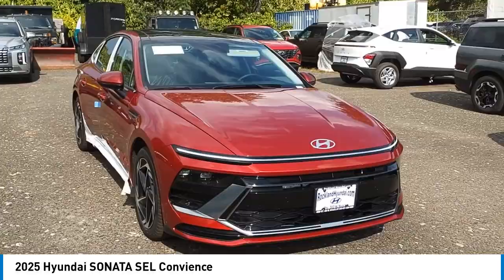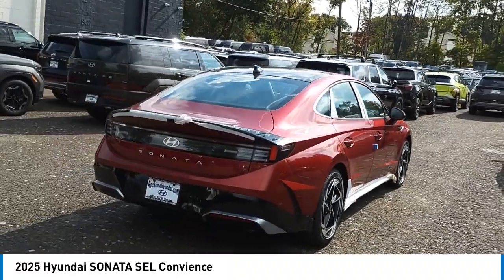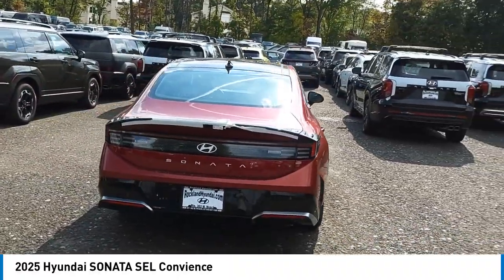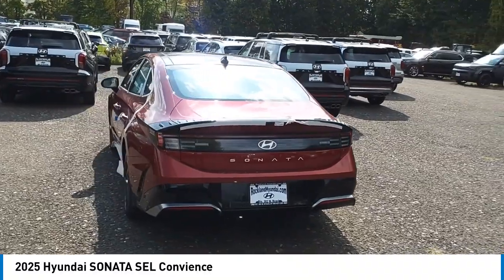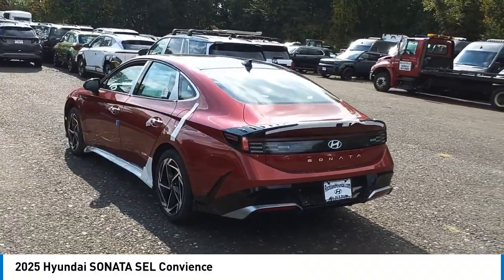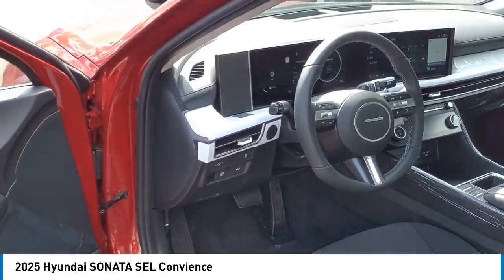2025 Hyundai SONATA 46335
2025 Hyundai SONATA SEL Convience

Rockland Hyundai
55 NY -303

bEquipment/bbrThe installed navigation system will keep you on the right path. Protect the Hyundai Sonata from unwanted accidents with a cutting edge backup camera system. This mid-size car features a hands-free Bluetooth phone system. It offers Android Auto for seamless smartphone integration. The Hyundai Sonata keeps you comfortable with Auto Climate. This model excites both driver and bystanders with a polished red exterior with racy lines. This vehicle has a 4 Cyl, 2.5L high output engine. This model is front wheel drive. Maintaining a stable interior temperature in this 2025 Hyundai Sonata  is easy with the climate control system. Easily set your speed in this mid-size car with a state of the art cruise control system.  Increase or decrease velocity with the touch of a button. The Electronic Stability Control will keep you on your intended path.brbrbPackages/bbrOption Group 01. Ultimate Red. Carpeted Floor Mats. Mud Guards. Wheel Locks. Cargo Net. First Aid Kit. **Equipment listed is based on original vehicle build and subject to change. Please confirm the accuracy of the included equipment by calling the dealer prior to purchase.**